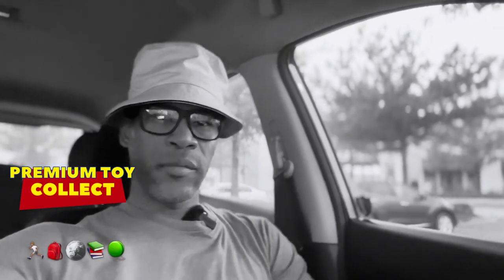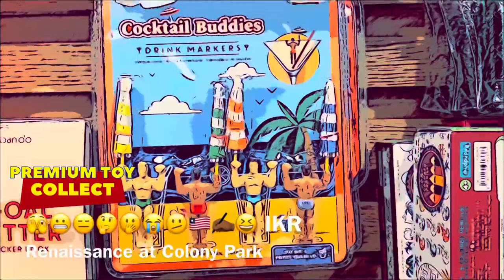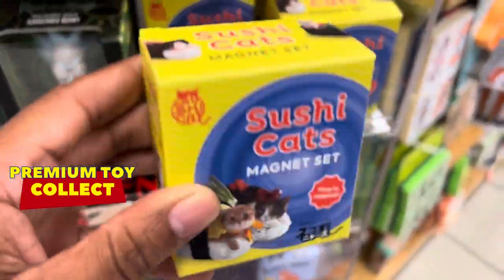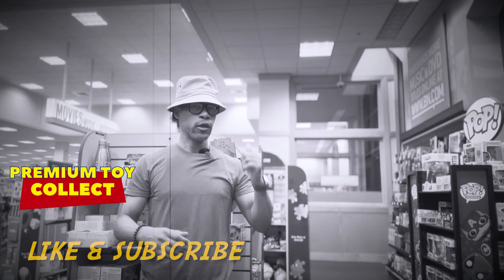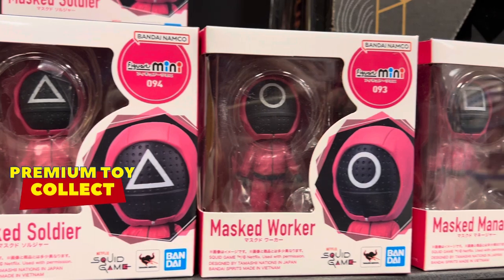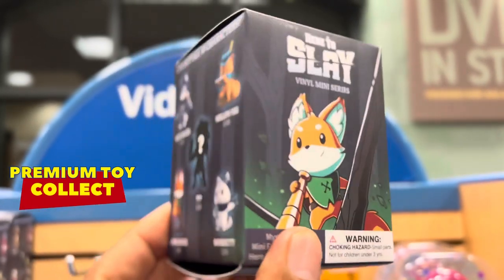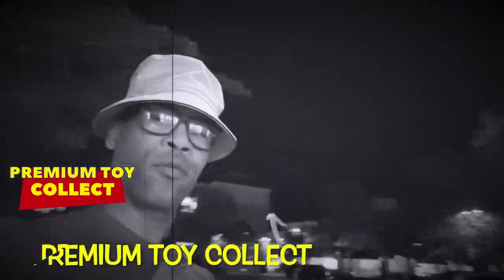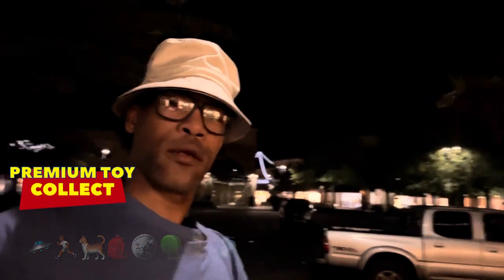Barnes and nobles , toy hunting , Ridgeland, Mississippi ￼